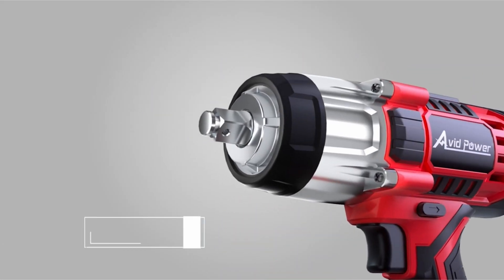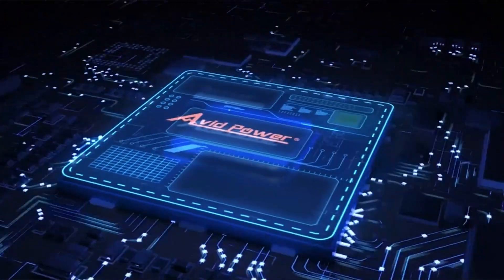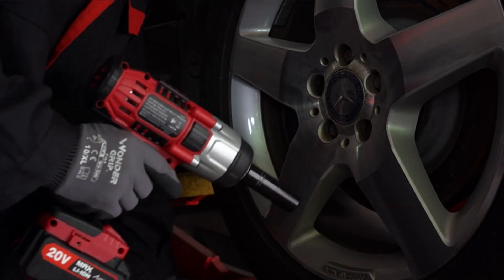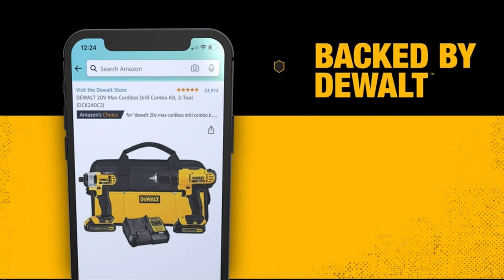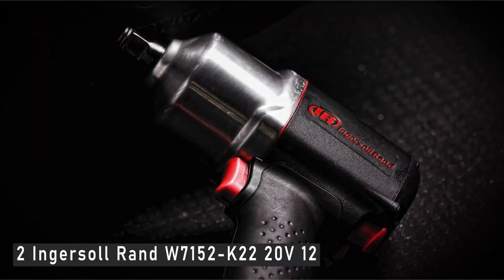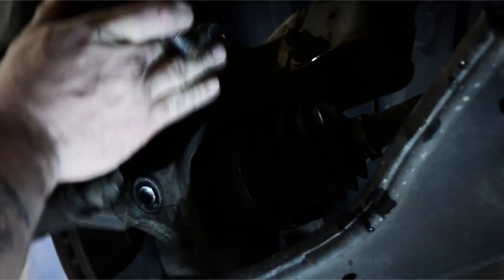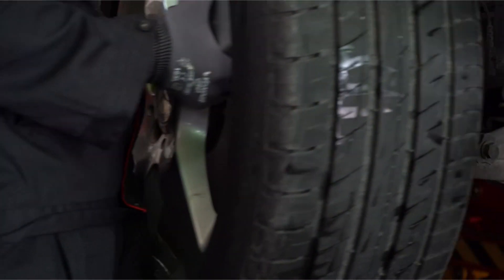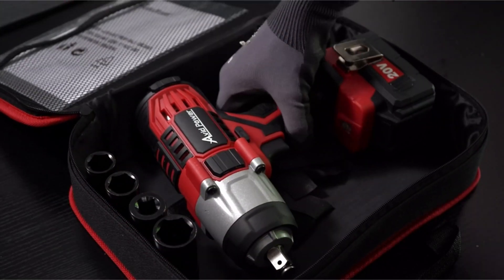Best Impact Driver 2023!🔥🔥✅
Welcome beautiful people, Let's talk about the 3 best impact driver 2023! I have made a list of the best impact driver which will help you decide which one to choose.

Quick Links:✔
   introduction 0:00
3:DEWALT 20V MAX XR 1:05
2:Ingersoll Rand 1:49
1:AVID POWER 20V MAX 2:35

I have prepared this video guide for the best impact driver to give you the ins and outs to help you make the right choice. So let's get started.
Gearheads understand that having the correct tools for the job is essential for tinkering with your automobile with the least amount of irritation and the most delight. That's why you'll want to have a cordless impact wrench in your toolbox. Cordless impact wrenches make working on your automobile a whole lot easier because they're easier to operate than a corded electric or air impact wrench and can apply high amounts of torque on nuts, screws, and bolts.
However, because there are so many various types of cordless impact wrenches, how can you determine which one is best for you and your garage? Size and price will eventually determine your decision, but so will your personal requirements, so it's critical to have the appropriate information.
Although the Milwaukee impact wrench takes first place, the DeWalt 20V Max XR Impact Wrench isn't far behind. With a brushless motor and variable speed trigger, it's comparable to the Milwaukee model in most aspects, and the reality is, you can't go wrong with either one  we preferred Milwaukee's wrench, but you could prefer DeWalt's.

3BestGadgets is a participant in the Amazon Services LLC Associates Program, an affiliate advertising program designed to provide a means for sites to earn advertising fees by advertising and linking to Amazon.com. As an Amazon Associate, I earn from qualifying purchases.